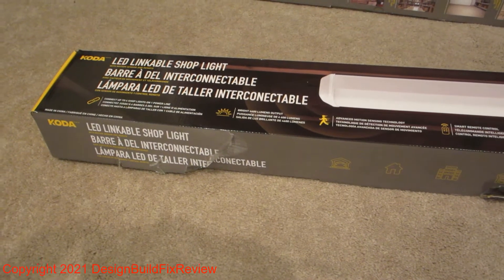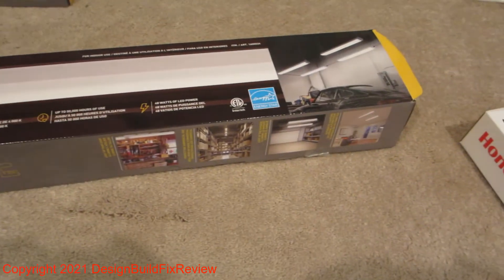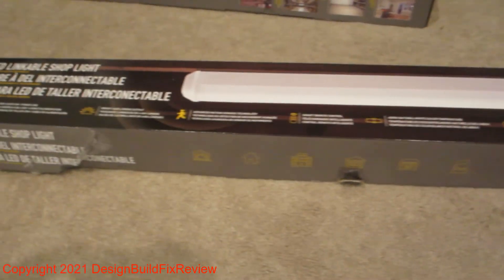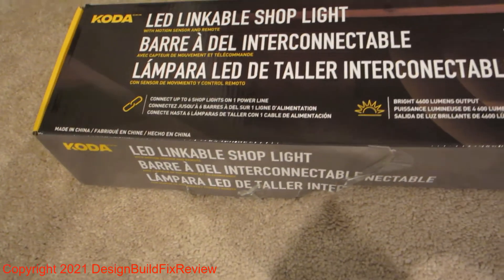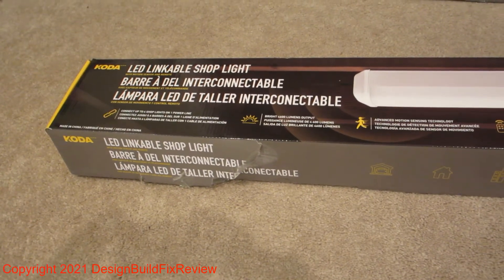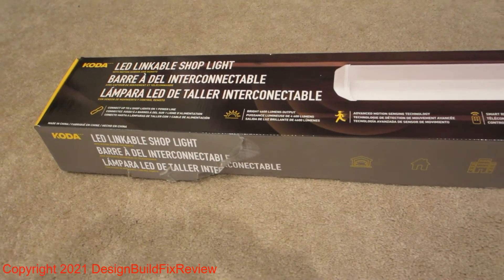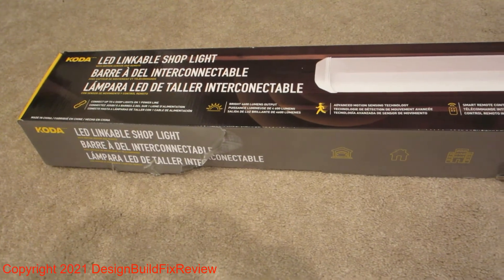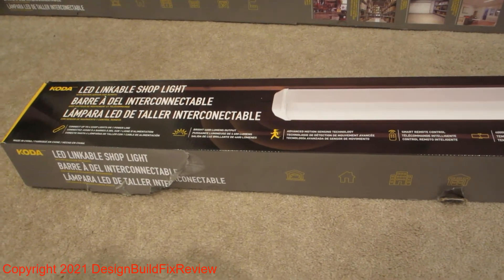KODA Shoplight review from Costco warning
Costco KODA Shoplight review warning

Do not buy this light